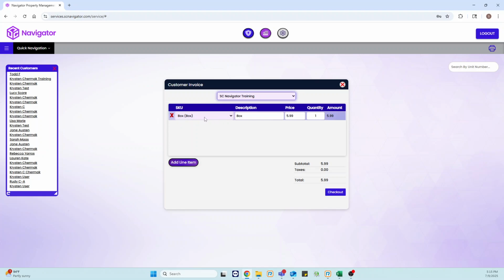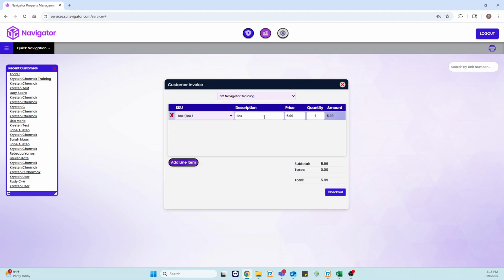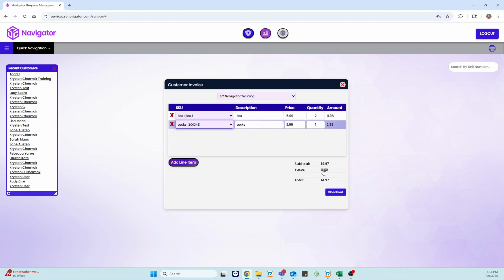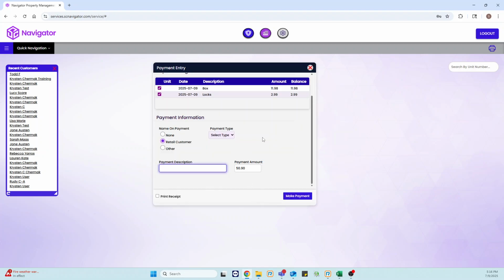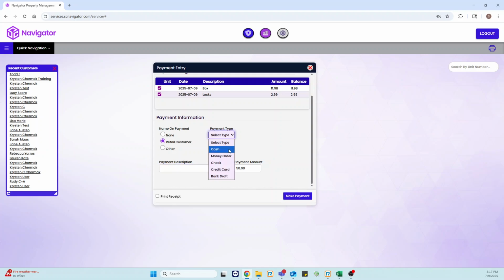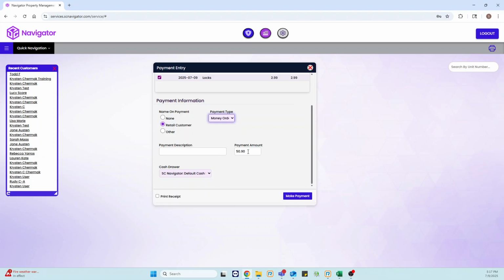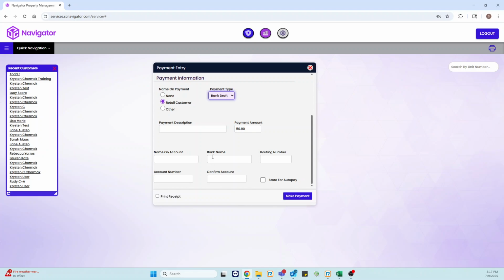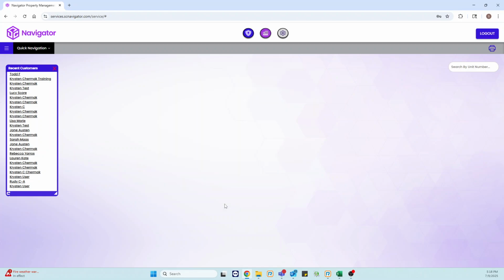SC Navigator - Retail Sales